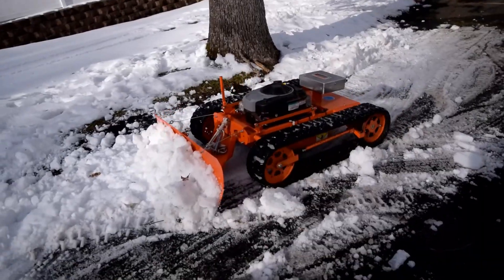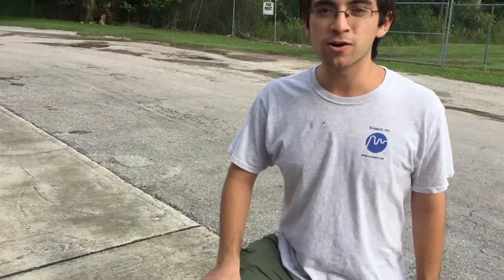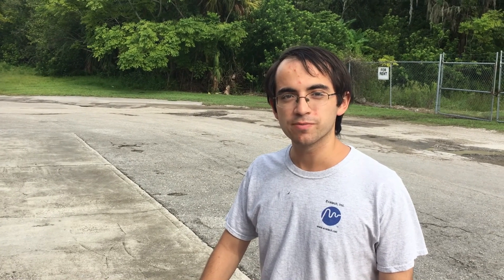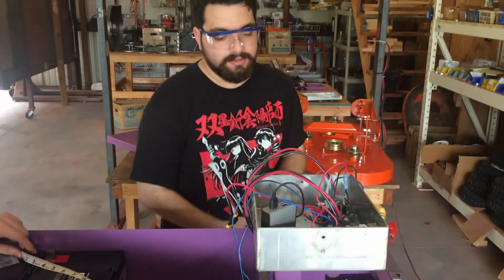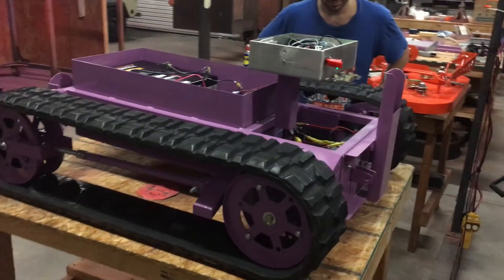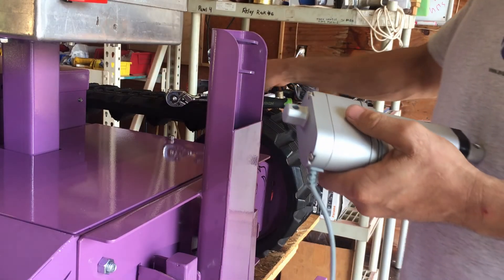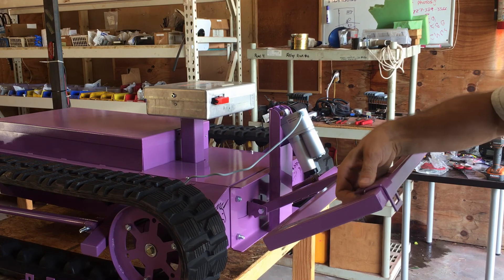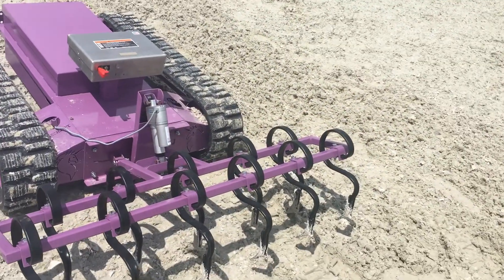Unbelivable New Robotic Appllication UNICORN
This project took us out of our comfort zone. It doesn't cut grass or plow snow. It works with horses on the track.